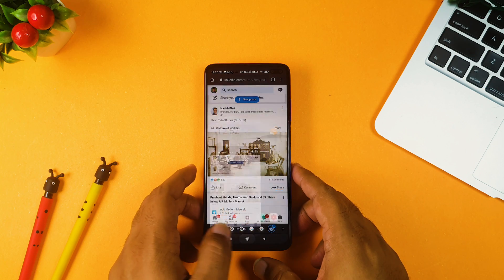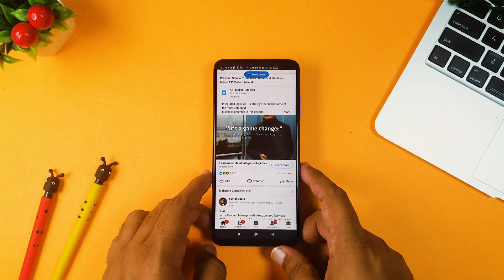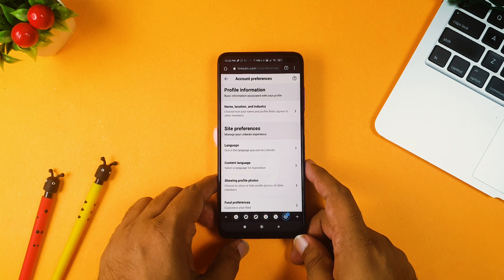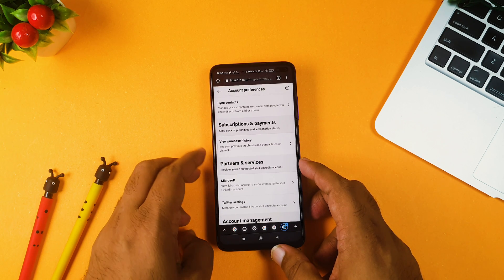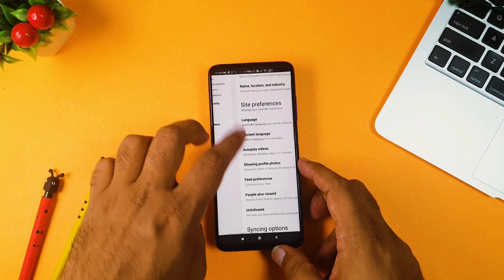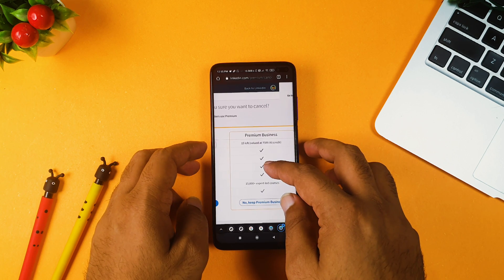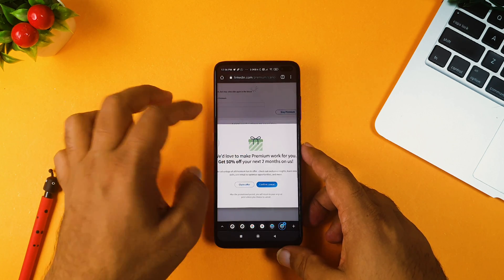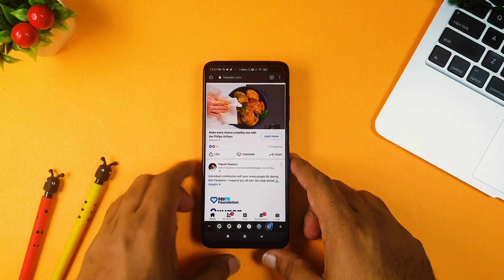How to Cancel Linkedin Premium account Subscription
Taking Linkedin premium membership is easy but cancel Linkedin premium subscription is difficult and hence we have explained How to cancel Linkedin premium subscription easily from phone.

Canceling linkedin premium membership on mobile is easy if you follow below detailed steps. Linkedin Premium cost around 1200 per month and it will keep on charging you if you don't remove the linkedin premium membership. So to cancel linkedin premium account you need to follow the guide provided below:

Steps to cancel Linkedin Premium subscription
1. Go to Linkedin.com from mobile browser
2. request desktop website for linkedin premium account
3. go to account setting in linked in mobile site
4. click subscription settings to cancel linkedin premium subscription
5. click cancel against premium membership
6. Click confirm to remove the Linkedin premium membership.

Hope you were able to cancel the linkedin premium account membership easily. We are available for messages on new WhatsApp Number  - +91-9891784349